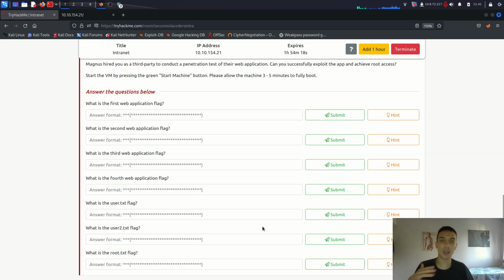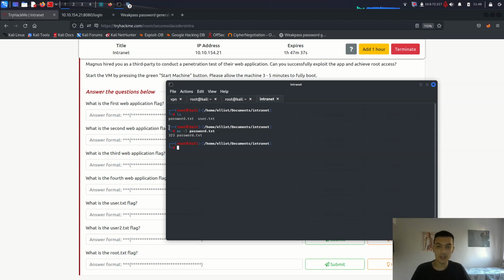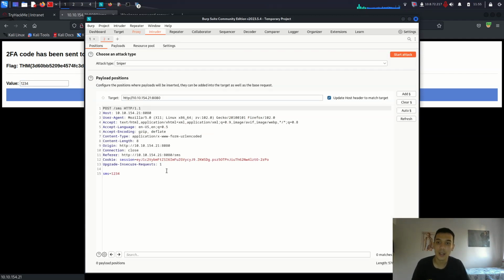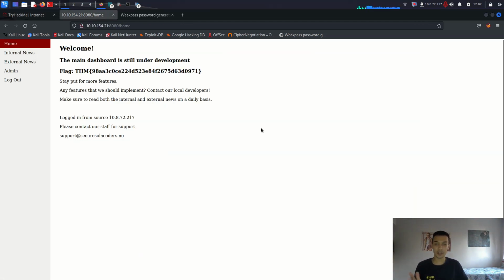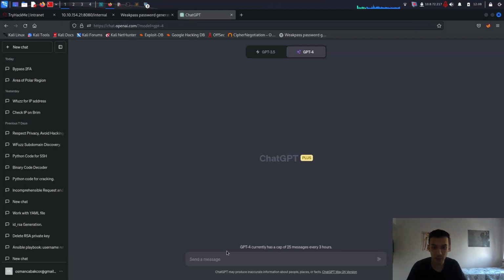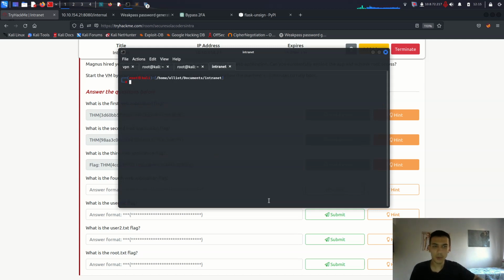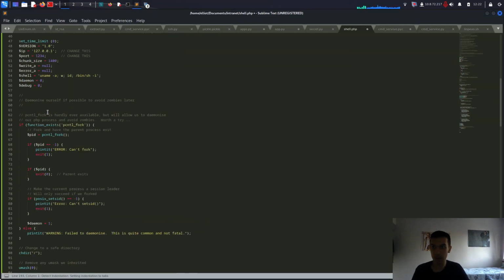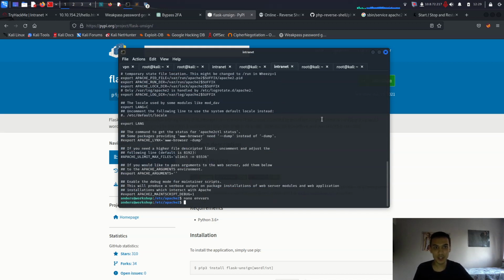Intranet - CTF (TryHackMe) | detail explained